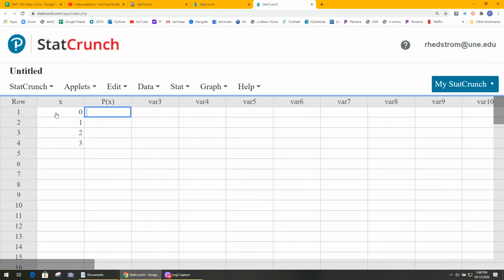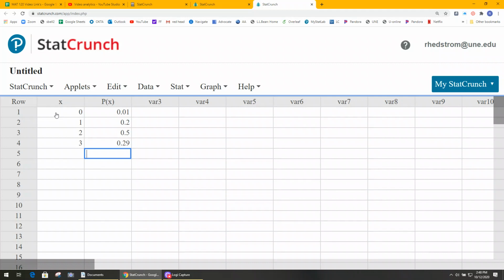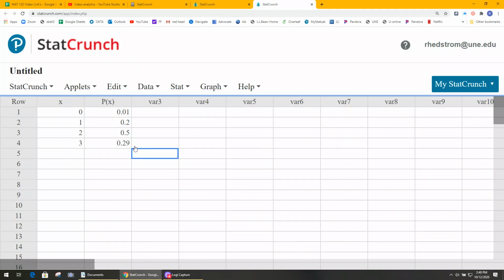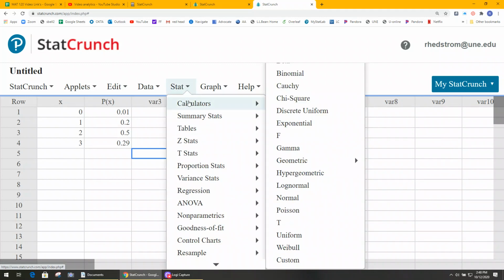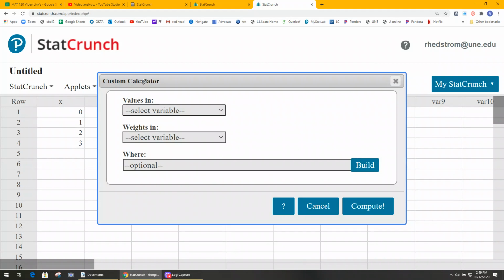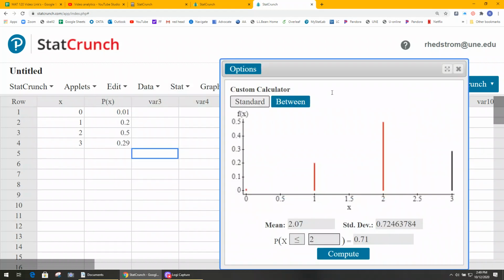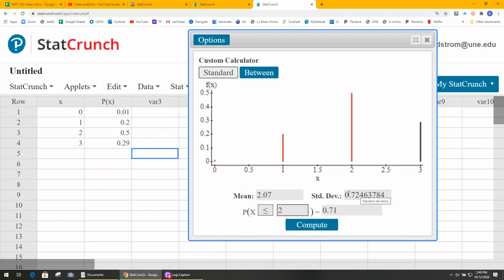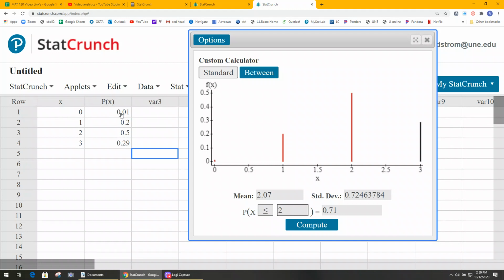Mean and SD of Discrete Probability Distribution